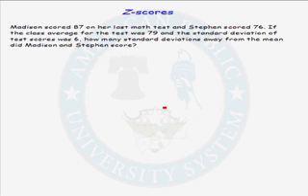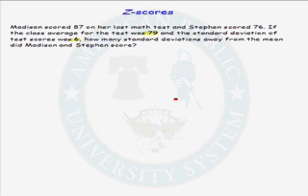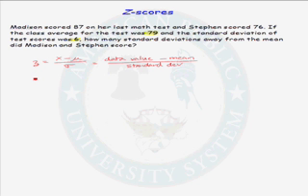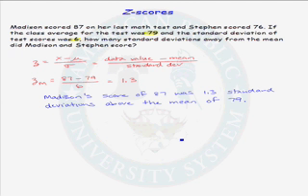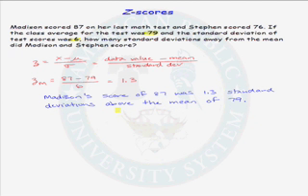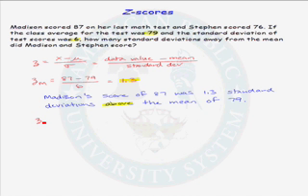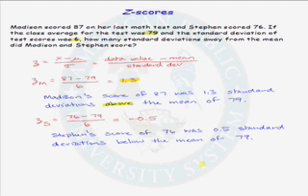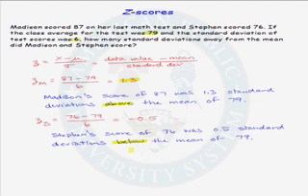Z-scores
Learn about Z-scores.